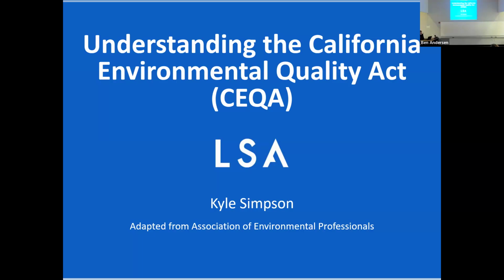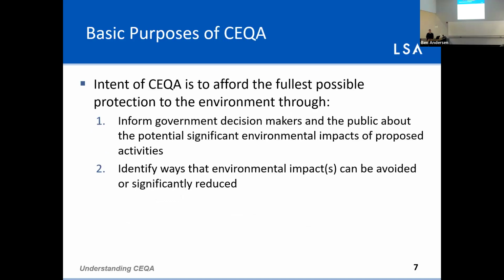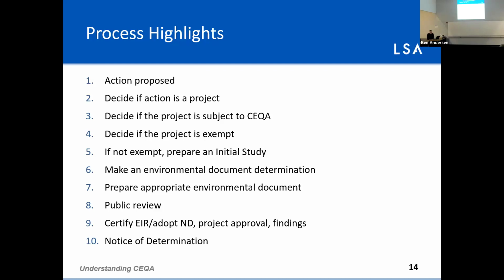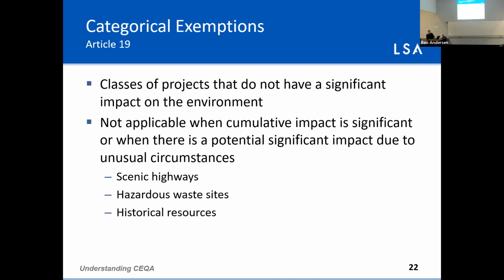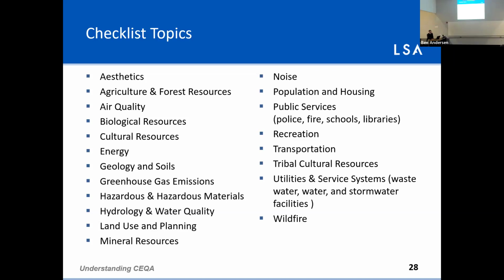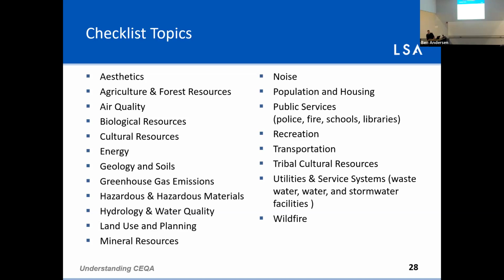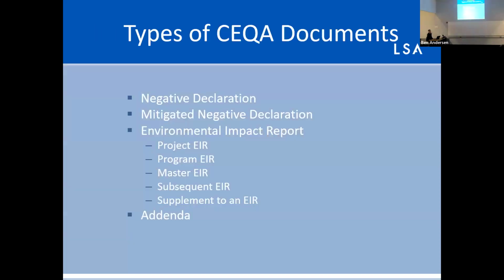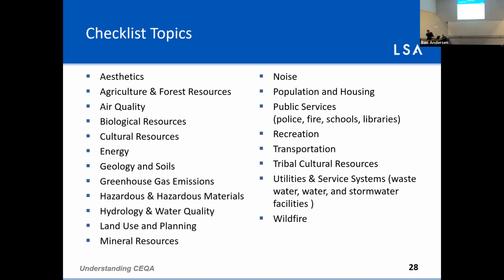Kyle Simpson's Presentation on California's Environmental Quality Act (CEQA)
This is a recording of a Zoom presentation given by Kyle Simpson about California's Environmental Quality Act, also known as CEQA. This event was made possible through a collaboration between the Sustainability Club at Fresno State and the Association for Environmental Professionals. This presentation is intended to be a general overview of CEQA and its applications.